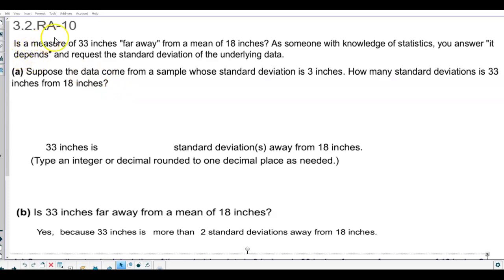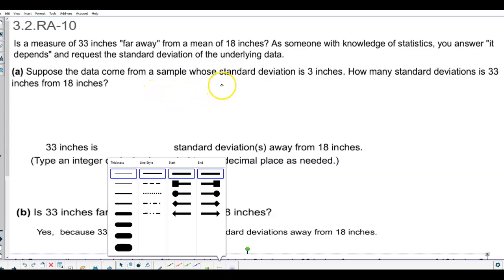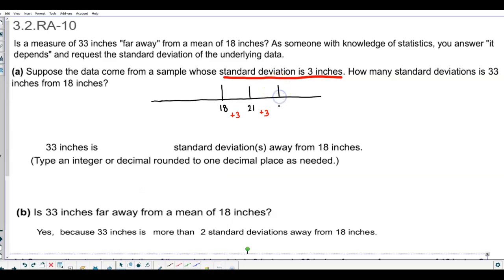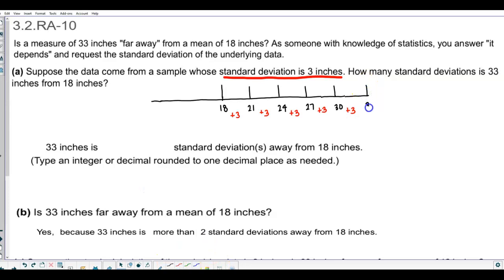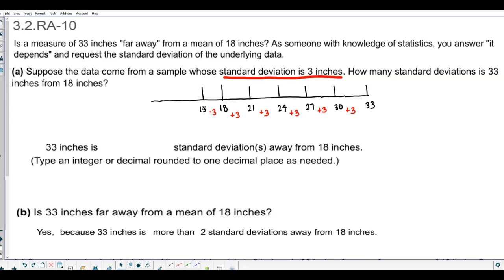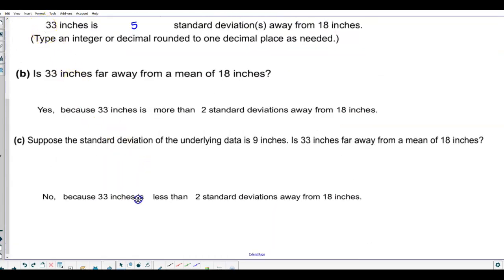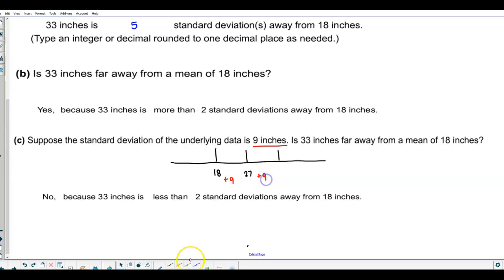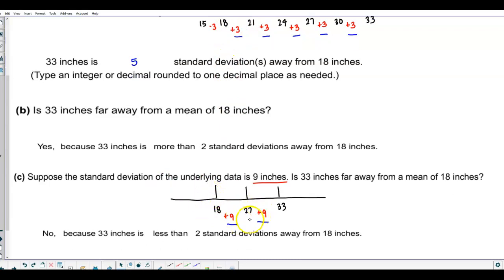Math 14 3.2 Objective 2: Interpret Standard Deviation